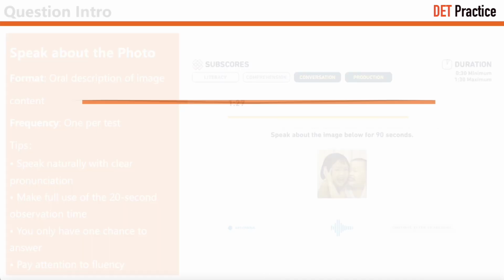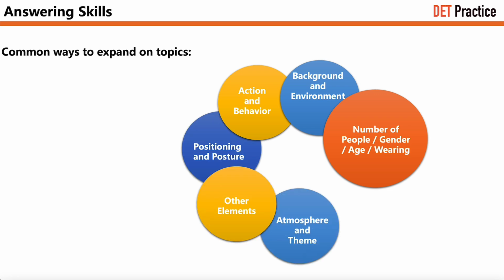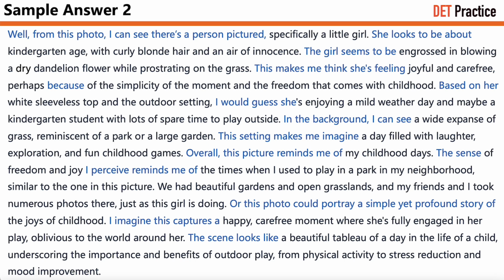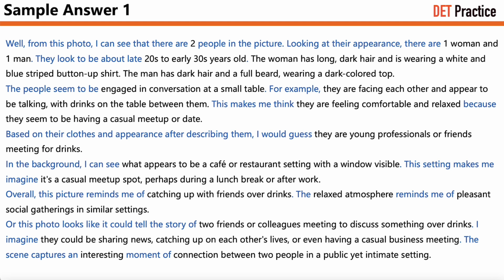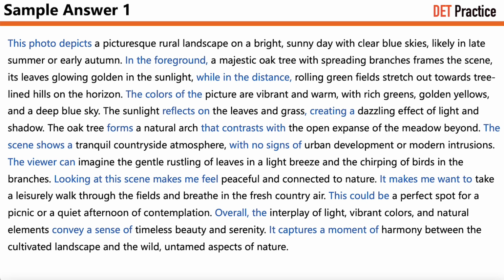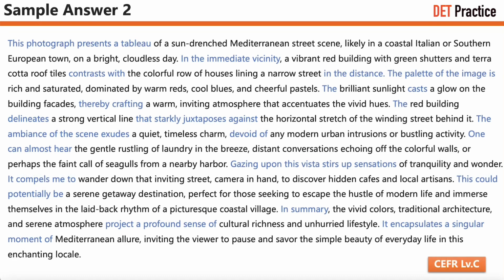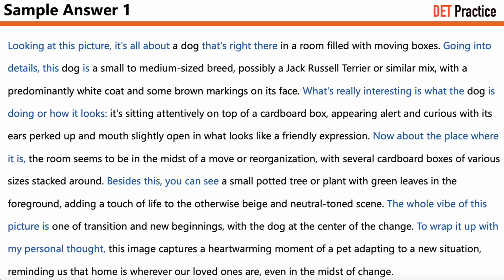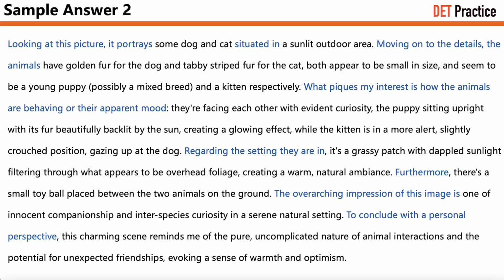Duolingo English Test | Ultimate Course: Speak About the Photo Templates for Success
Ultimate Duolingo Course: Speak About the Photo Templates for Success

- PDF comprehensive guides for the Duolingo English Test speaking and writing questions

Hey language learners! 👋 Welcome to our Duolingo English Test Mastery series. Today, we're diving deep into one of the most exciting parts of the test: Speak About the Photo! 🖼️🎙️
In this video, you'll learn:

The secret formula for describing any photo with confidence 🔑
How to tackle people, scenery, and animal photos like a pro 🧑‍🤝‍🧑🏞️🐾
Advanced vocabulary to boost your score 📚🚀
Step-by-step templates for foolproof answers 📝✅
Tips to showcase your English fluency and impress the examiners 🌟

Whether you're a beginner or looking to polish your skills, this guide will transform your Speak About the Photo responses. Ready to level up your Duolingo English Test game? Let's get started! 🎬🚀

Introducing the Duolingo English Test - the latest tool for students to validate their English prowess! Perfect for those eyeing a spot in English-speaking universities, this innovative test parallels the renown of IELTS and TOEFL. Accepted globally by a multitude of institutions, it's tailored for aspirants needing an official English score for their academic journey. Curious if your dream university recognizes it? A quick visit to the Duolingo English Test website reveals all!

🎬 Turn on subtitles for more clarity.